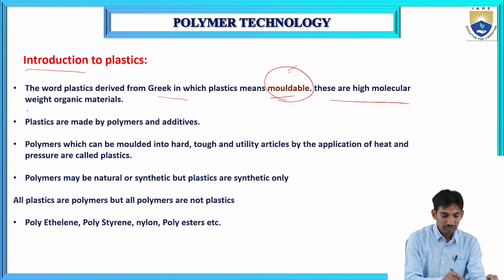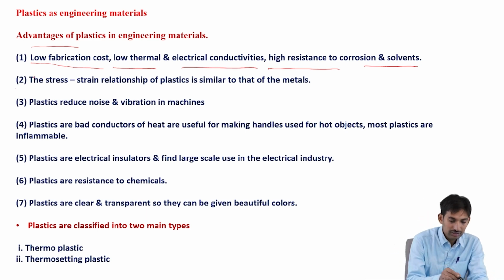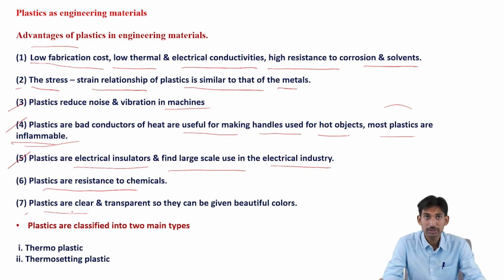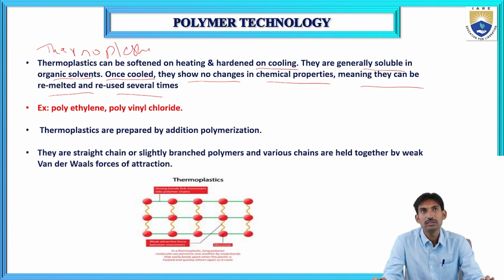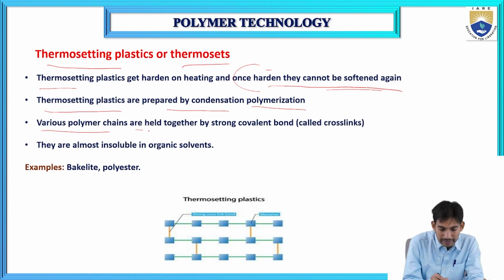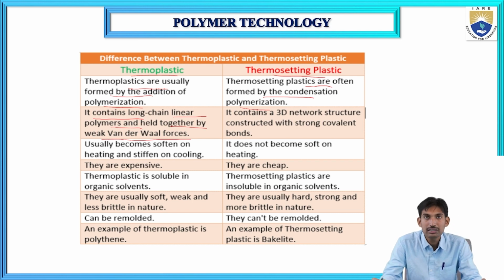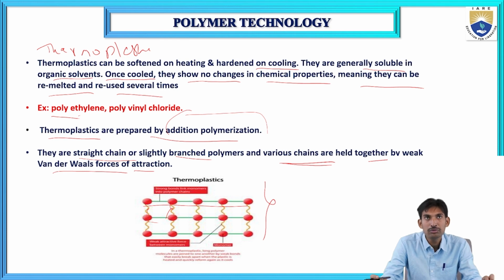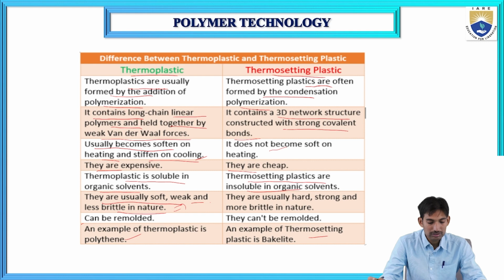Plastics by Dr. T Dhananjay Rao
Plastics by Dr. T Dhananjay Rao | IARE

Telangana, India.